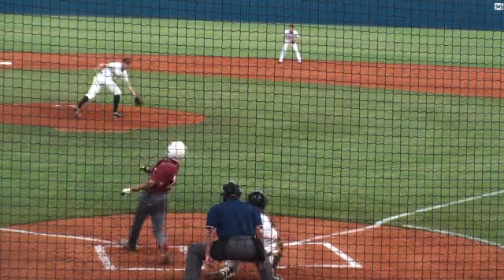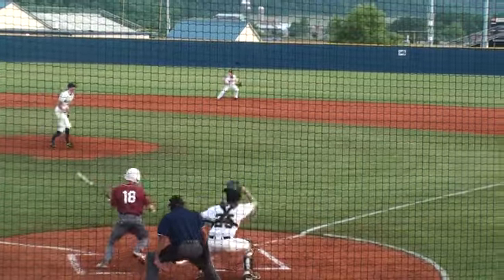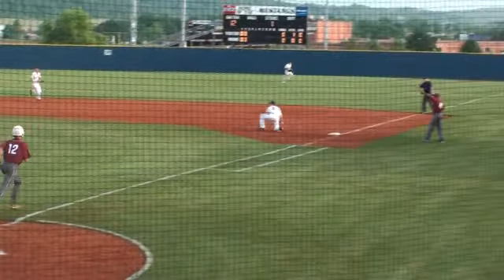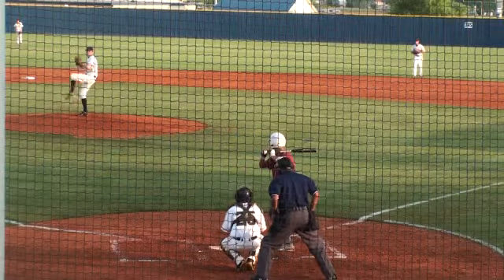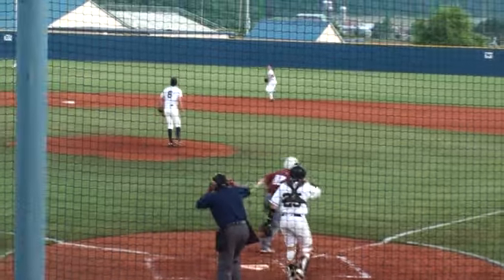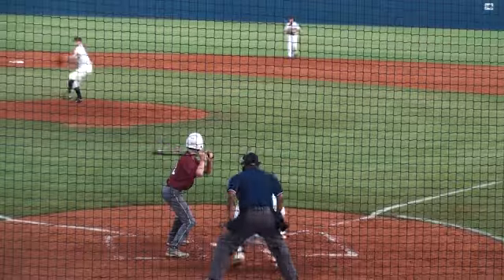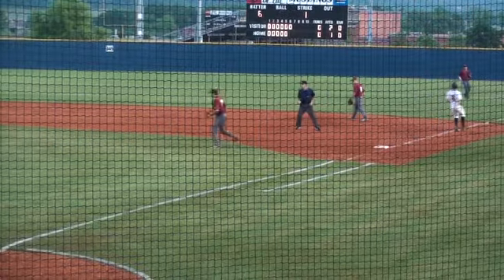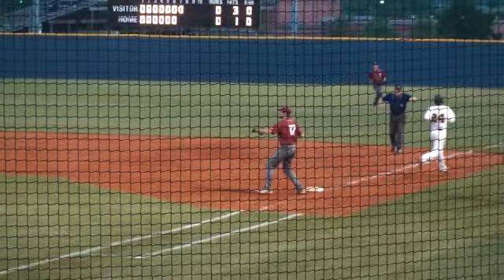Tullahoma Wildcats versus Walker Valley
Video Highlights from game played 18 May 2012 between Wildcats and Mustangs. WHMT - Tullahoma Radio's Sports Guys (Rick Throneberry and Deuce Anderson) provide the play-by-play.